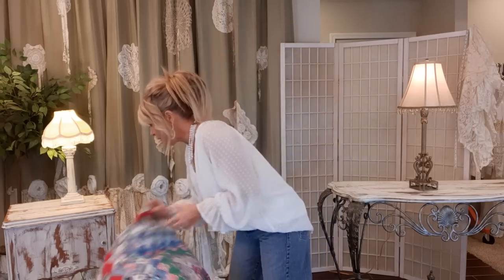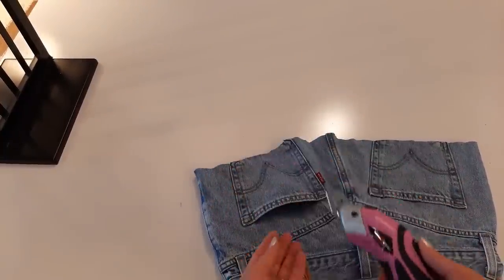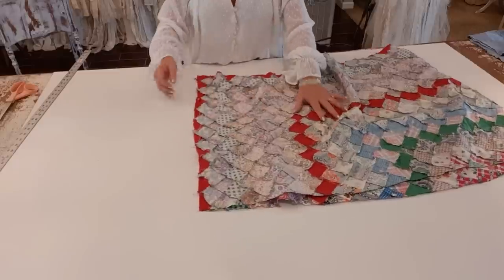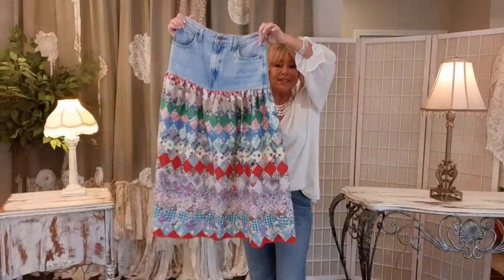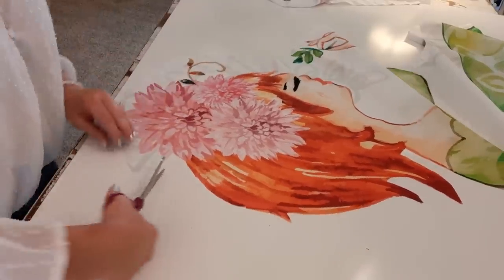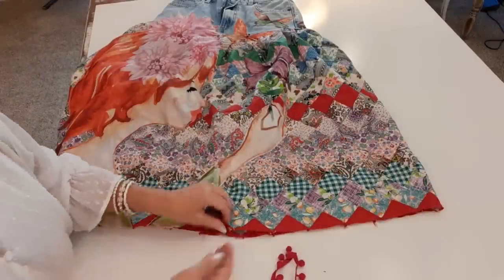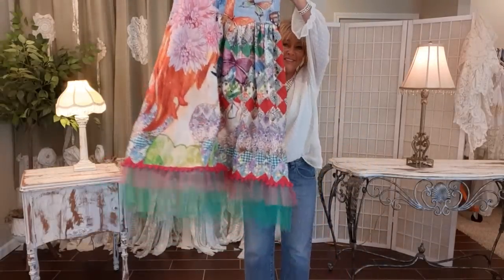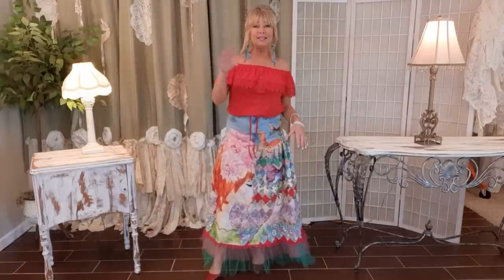How To Make a Whimsical Denim & Quilt Skirt with Applique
Easy and Fun!  In this DIY video we will create a wonderfully whimsical skirt.  This is a lovely combination of old jeans, thrifted quilt topper, applique from a shower curtain, tulle and pom-pom fringe.
I hope this light hearted design, with its sweet giant lady and butterflies, will inspire you to let the creative juices flow, or at a minimum, put a smile on your face!

* LADY AND BUTTERFLY SHOWER CURTAIN

* BUTTERFLY SHOWER CURTAIN I USED FOR THE OVERALLS

*  ITEMS I USE IN MY SEWING ROOM:
Pom-Pom fringe I used in this video
Pink Power Electric Scissors
Tailors Chalk
Rotary cutter and mat set
Brother sewing machine
Fiskars sewing scissors